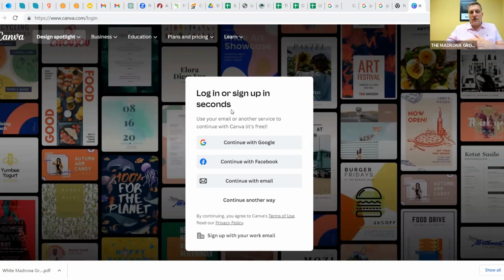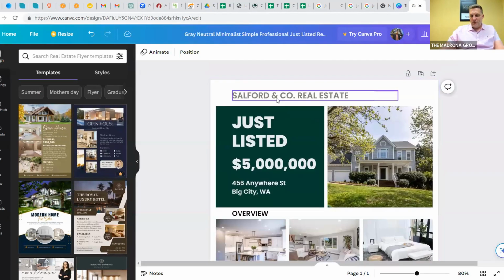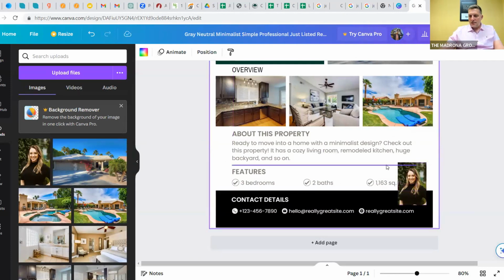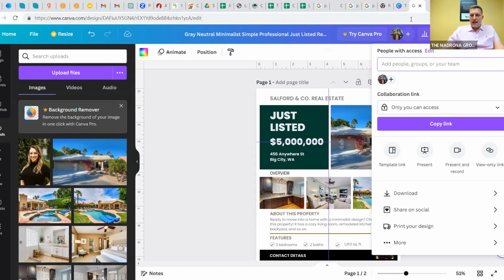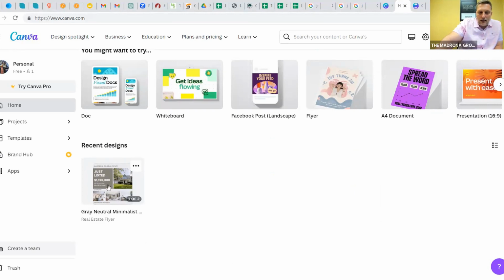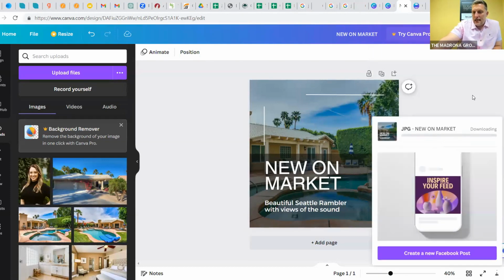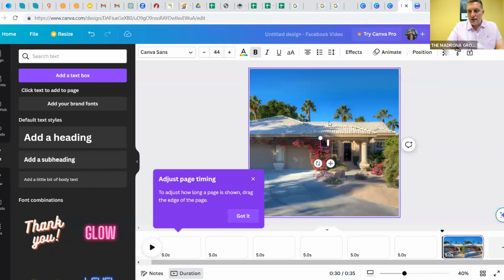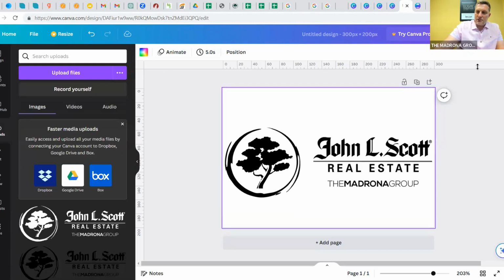Master Real Estate Design with Canva: Create Stunning Flyers, Posts, Videos & More! Join Jason Fox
Discover the Power of Canva for Real Estate Design! In this comprehensive tutorial hosted by Jason Fox of The Madrona Group, you'll learn how to leverage Canva, the free design tool for non-graphic designers. Whether you want to create eye-catching Flyers, Social Media Posts, Videos, Postcards, Thumbnails, or other marketing materials, Canva has got you covered. With step-by-step guidance, Jason will walk you through the basics of using Canva, unlocking its potential to design like a professional. From customizable templates to a vast library of images and fonts, you'll learn how to create visually stunning and engaging content that captures your audience's attention. Start designing like a pro today!

🔥 Topics Covered:

Introduction to Canva and its features
Exploring pre-designed templates for real estate
Customizing designs with your branding elements
Utilizing Canva's image and font libraries
Designing eye-catching Flyers for property listings
Crafting engaging Social Media Posts for maximum reach
Creating captivating Videos for virtual tours
Designing Postcards to connect with potential clients
Mastering Thumbnails to enhance your video marketing
Tips and tricks for professional-looking designs
🔔 Don't miss out on this valuable opportunity to elevate your real estate marketing game with Canva. Join Jason Fox and unleash your design skills with ease!